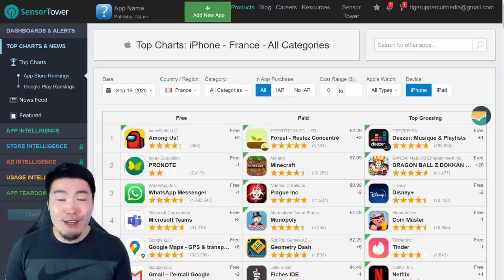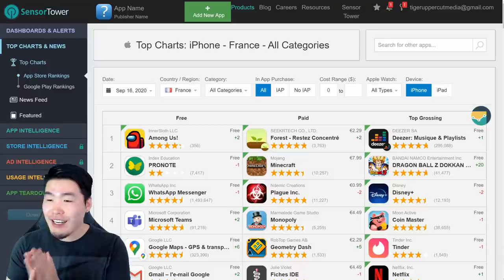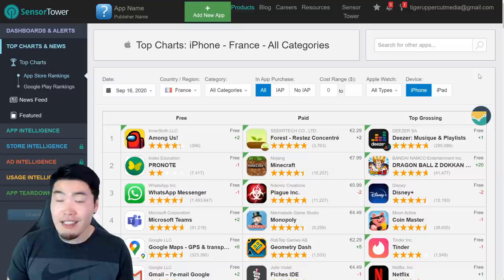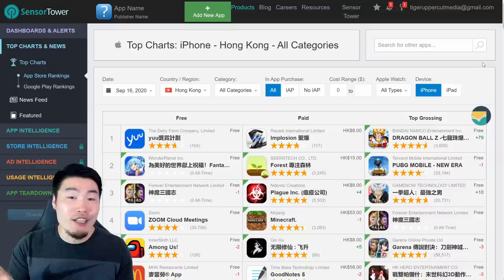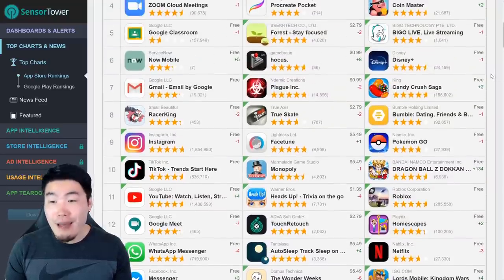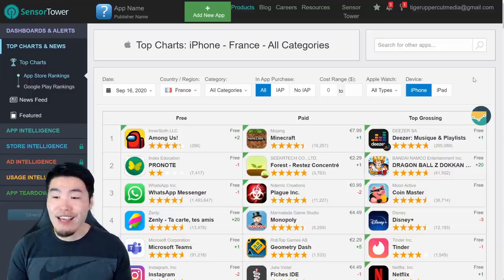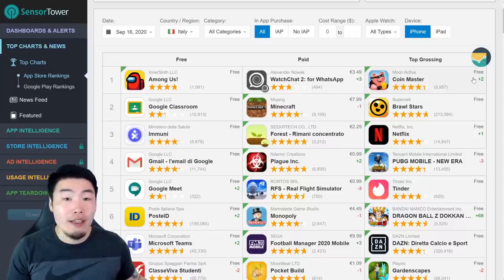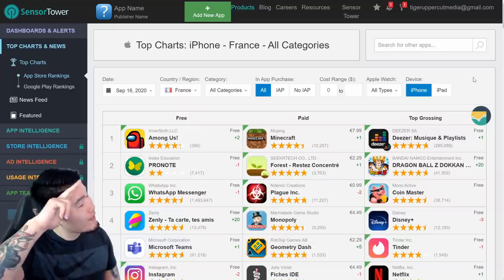MORE STONES ON THE WAY?? LR SSJ2 Angel Vegeta TOP GROSSING Update | Dragon Ball Z Dokkan Battle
Here's a quick look at all the regions that have hit TOP GROSSING for Global following the release of the LR SSJ2 Angel Vegeta banner.